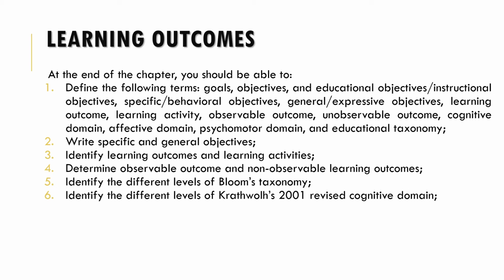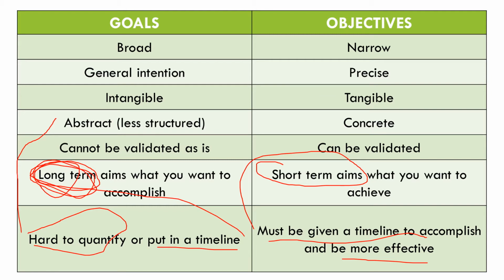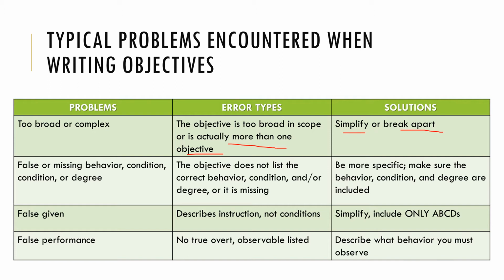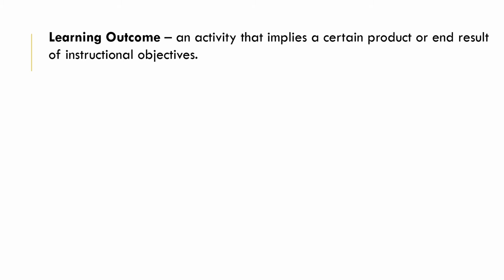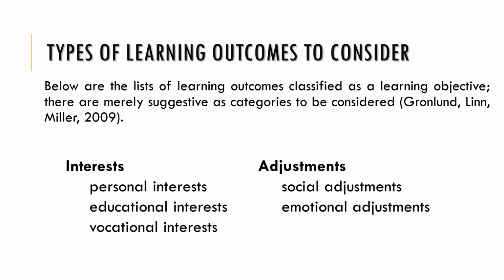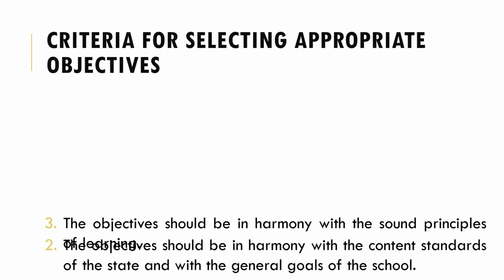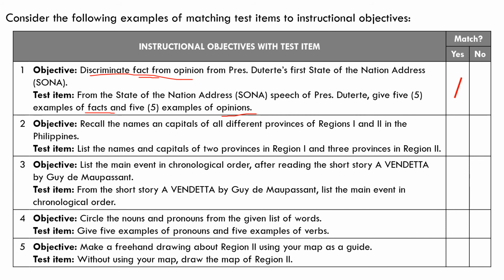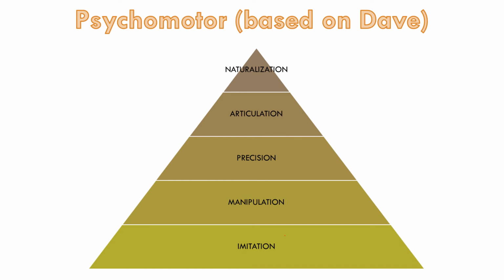Assessing Learning Outcomes